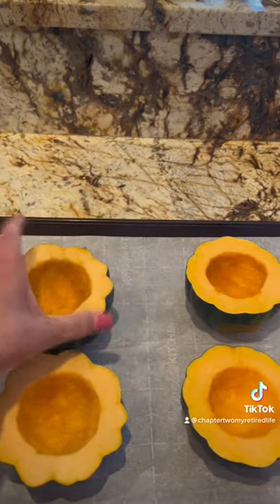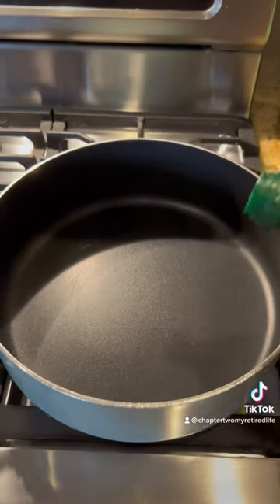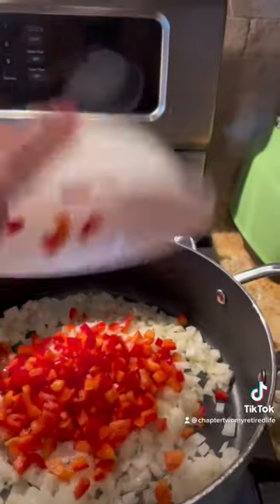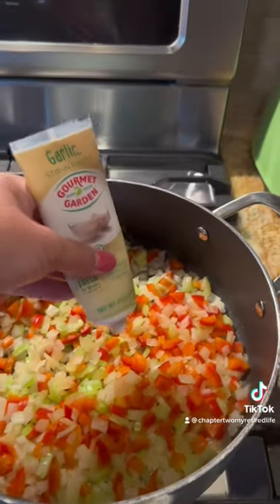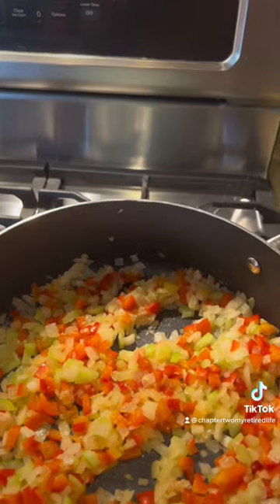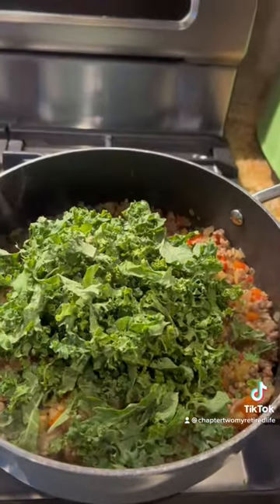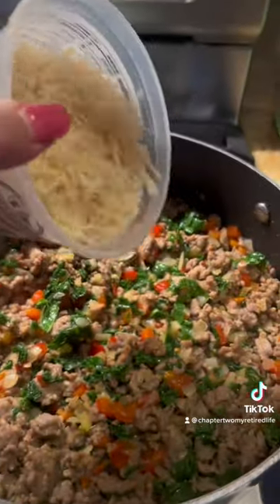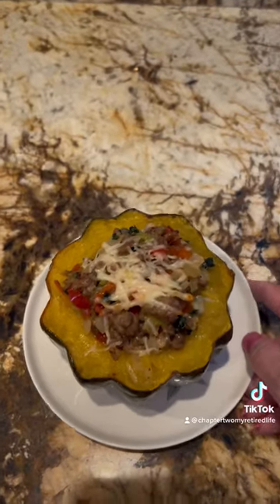Sausage Stuffed Acorn Squash